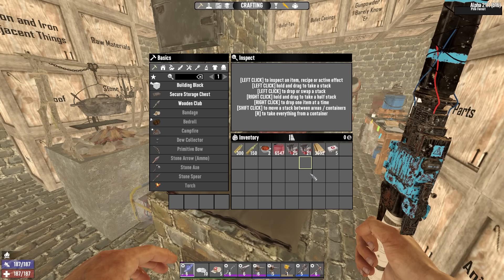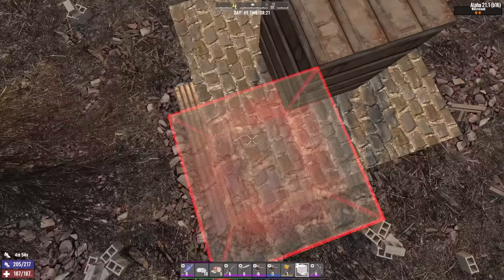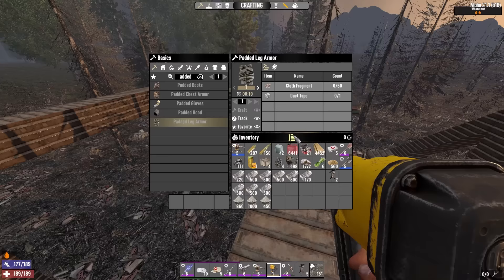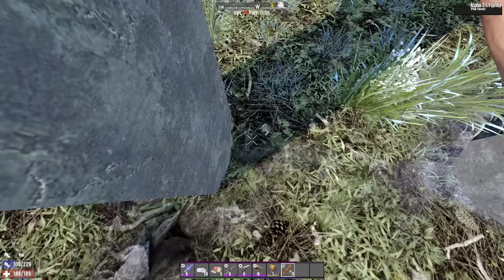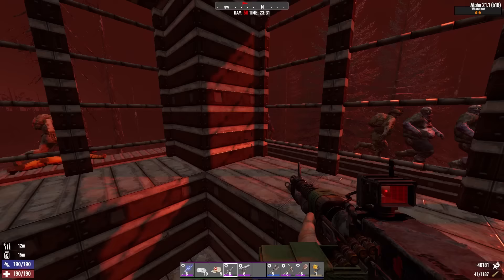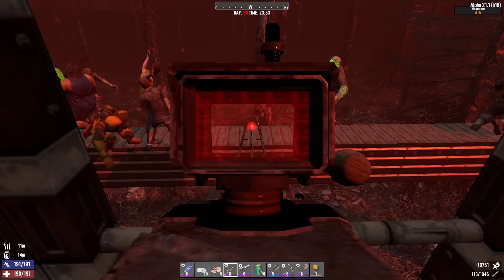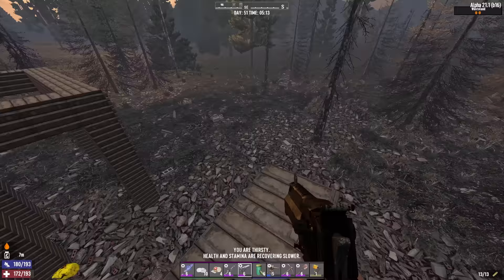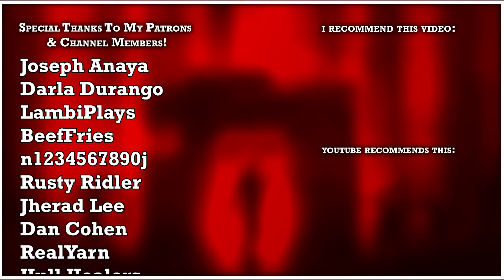Wasteland Horde Night VS My NEW Intellect Horde Base - 7 Days To Die (Episode 20)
TOPIC:📚
     ► This is episode #20 of the Alpha 21 Intellect series where I take on 7 days to die using an intellect build to rapidly tech up and beat the game in some unconventional ways

SETTINGS: ⚙
-Difficulty: Insane
-Speed: Nightmare
-64 Max Zombies
-Feral Sense Disabled
-Airdrops Disabled
-Hordes Every 5 days.